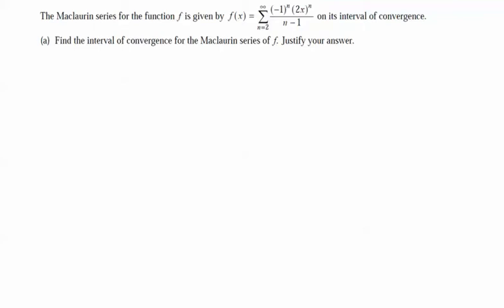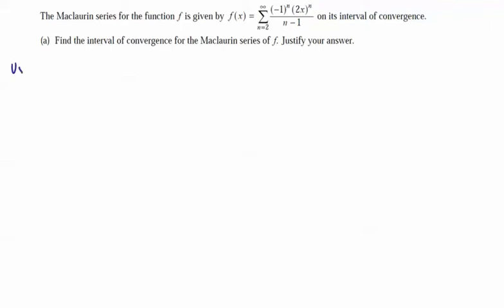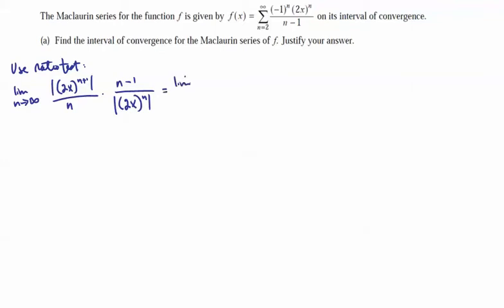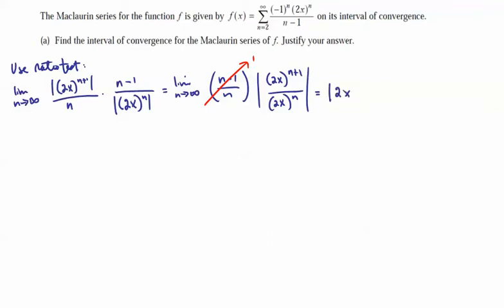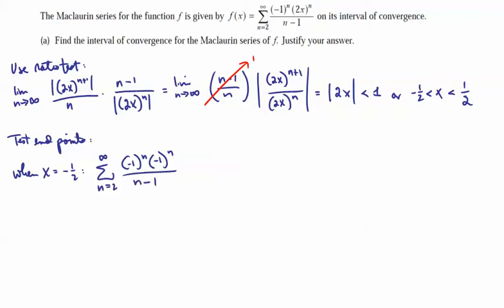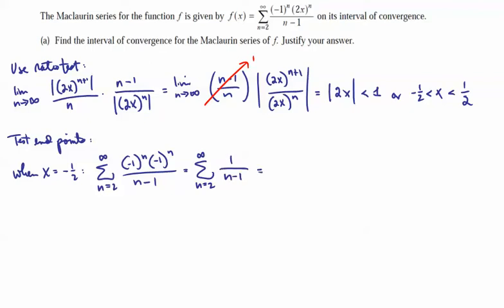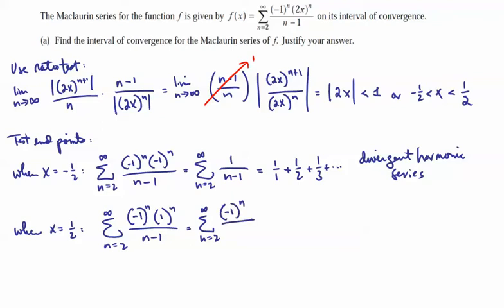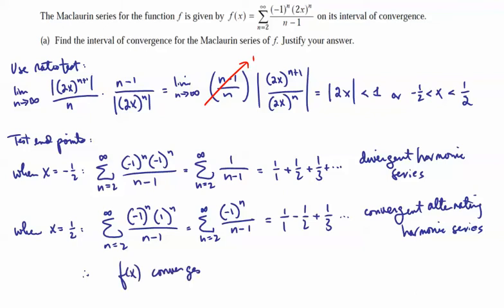2010 BC 6 a (Form B)